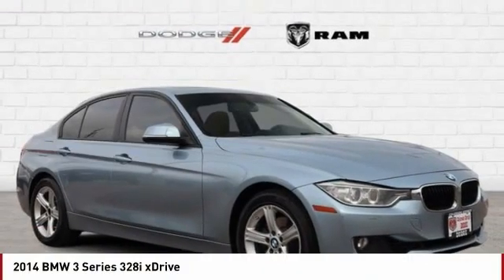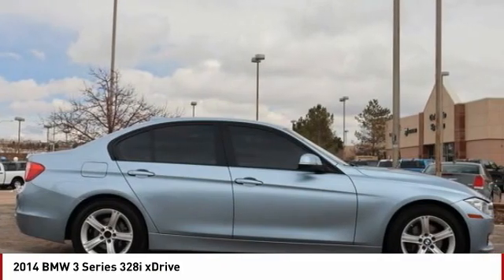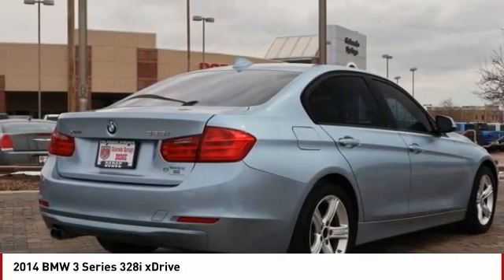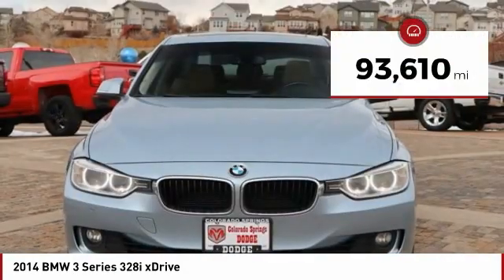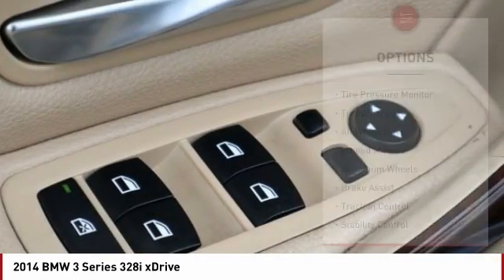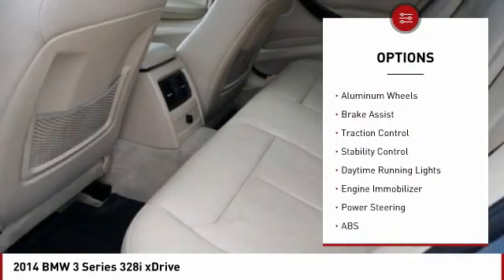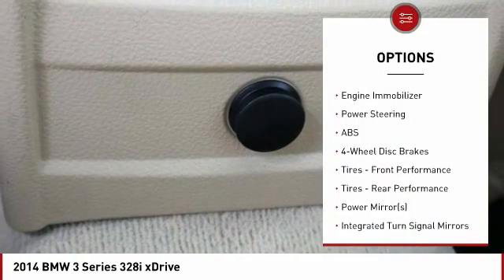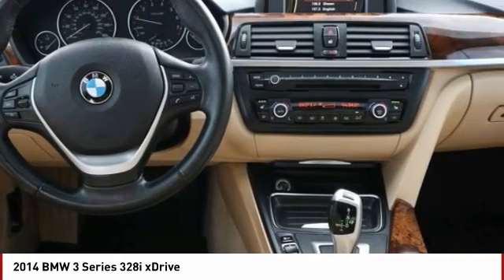2014 BMW 3 Series Colorado Springs CO 7068X1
2014 BMW 3 Series 328i xDrive

Blue 2014 BMW 3 Series 328i xDrive AWD 8-Speed Automatic 2.0L 4-Cylinder DOHC 16V Turbocharged CLICK ON GET TODAY'S PRICE FOR ADDITIONAL DISCOUNT Recent Arrival! 22/33 City/Highway MPGReviews:* Automotive purists on the prowl for the most enthusiast-oriented sports sedan on the market need look no further than the 2014 BMW 3 Series. Although entries from Acura, Lexus and Mercedes-Benz are certainly advanced, well-equipped 3 Series models hold the edge when it comes to the latest in-car tech. Source: KBB.com* Excellent ride/handling balance; powerful and fuel-efficient engines; upscale interior with straightforward controls and spacious seating. Source: Edmunds* For over three decades, the BMW 3 Series has continuously set the bar that competitors are measured against in the entry-level luxury sedan category. Since 1977, its design evolution has always been stylish, and contemporary. Over time, the look of each new series has visually followed a logical flow from the version that came before it. Plus, it is instantly recognizable with its signature front grill and iconic BMW logo. The 3 Series has something for a wide range of shoppers, due the multitude of categories it has models available for, such as: the Sedan, Hybrid, Coupe, Convertible, Sport Wagon and Gran Turismo. In addition there is an available Clean Diesel in the 328d and 328d xDrive Sedans. Once inside the 2014 3 Series, experience it's elegantly simple and uncomplicated interior. It utilizes high-end materials, simple shapes, and has made important controls easy for the driver to reach. Plus, inside it is quite roomy, and your rear passengers have a generous amount of legroom as well. The base 320i trims come standard with a 2.0-liter turbocharged 4-cylinder Engine with 180-Horsepower. It is paired with an equally impressive 8-speed STEPTRONIC automatic transmission. It gets an EPA estimated 23 MPG City and 36 MPG Highway with the Manual Transmission, or 24 MPG City and 36 MPG Highway with the Automatic. In addition, it has standard items such as: leatherette upholstery, a sound system with a 6.5-inch display and 9-speakers, USB Port, dual-zone climate control, rain-sensing wipers, an engine start stop button, and dynamic cruise control. Safety has been taken into account with the 2014 3 Series as well. Every model comes standard with impact sensors that perform a variety of functions in case of a collision such as: turning off electrical systems that could be dangerous, turning on hazard lights, and unlocking doors. Plus, all models come with eight airbags. Experience the 2014 BMW 3 Series for yourself today! Source: The Manufacturer SummaryPRICE LISTED INCLUDES DEALER HANDLING ($699)